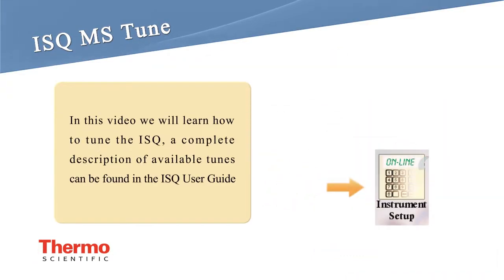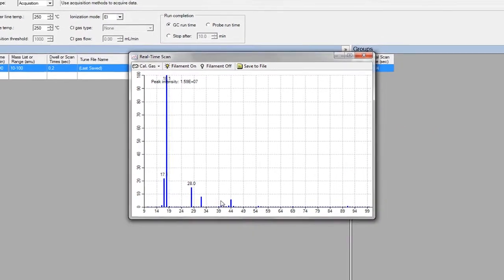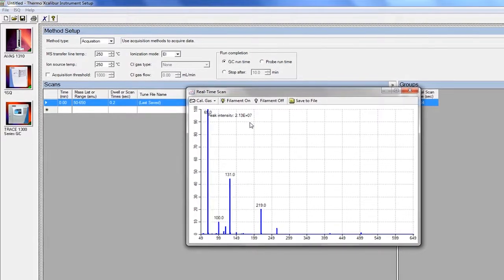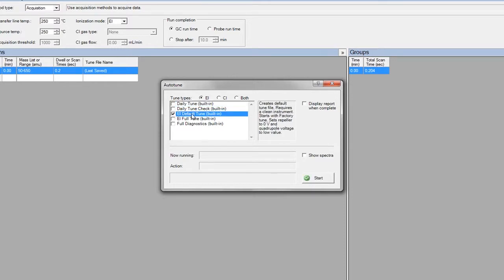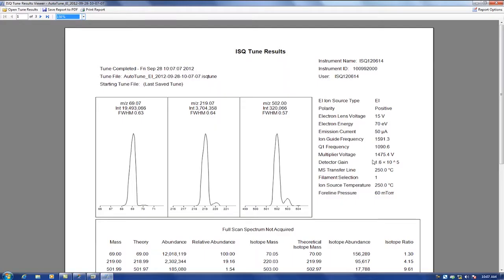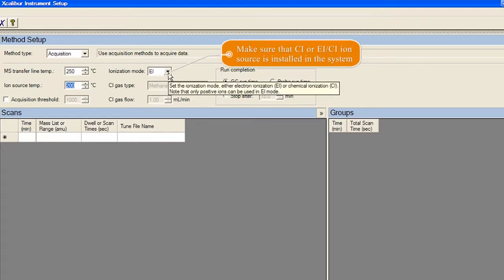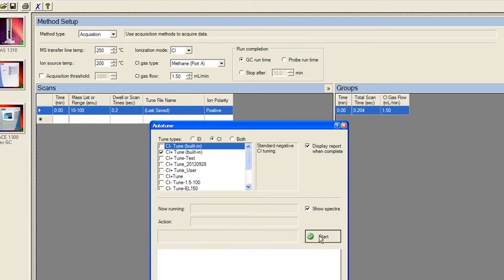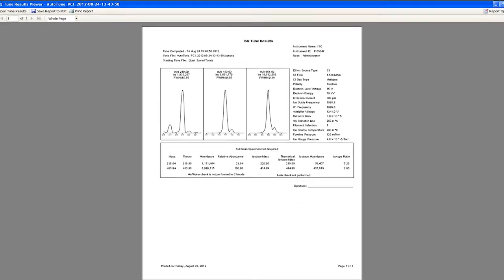20 ISQ MS Tune